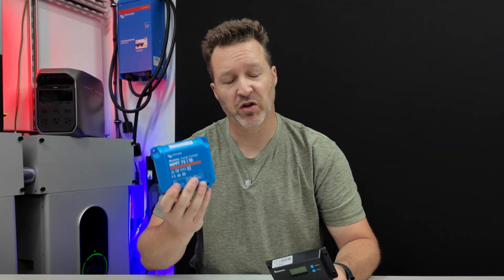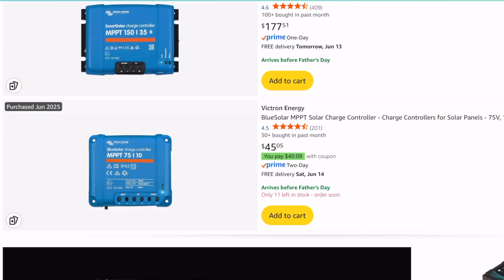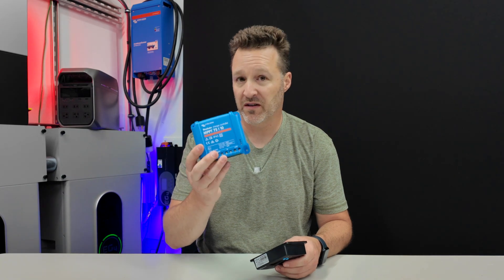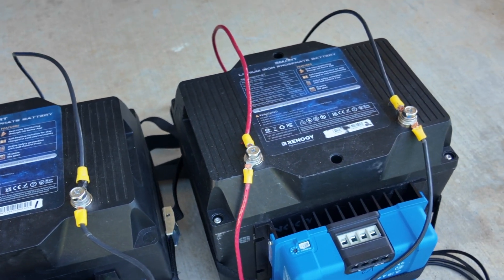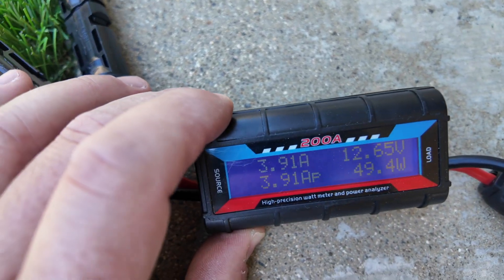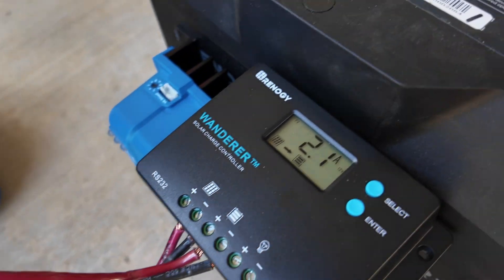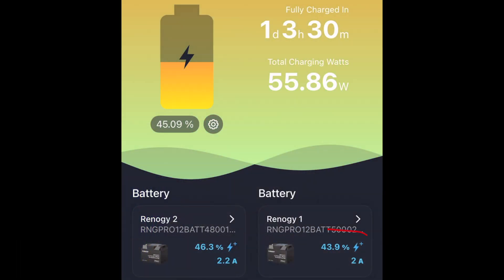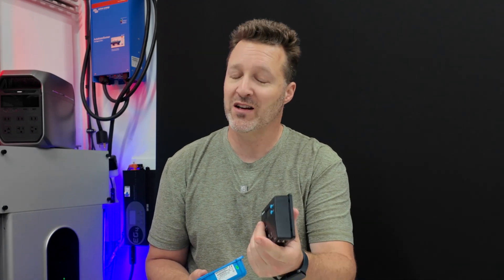Budget VS Premium Solar Charge Controllers: Are You Wasting Your Money?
PWM VS MPPT Solar Charge controllers. What are your thoughts?

Renogy Pwm controller
Victron controller
Solar Panels
Budget battery
Temperature Monitor